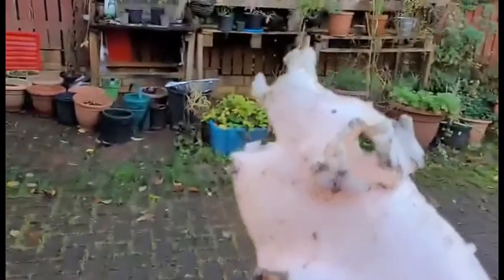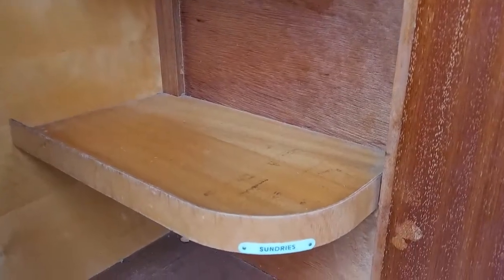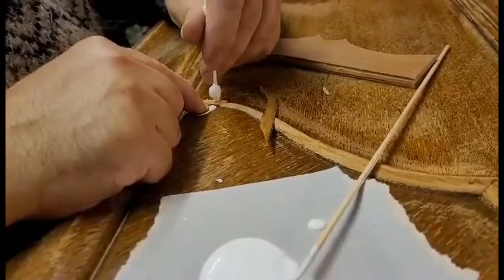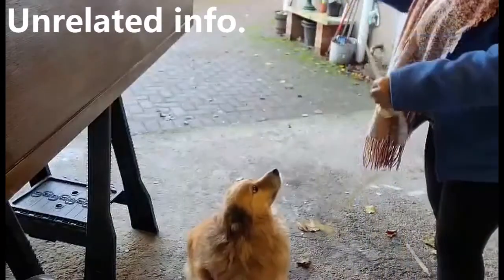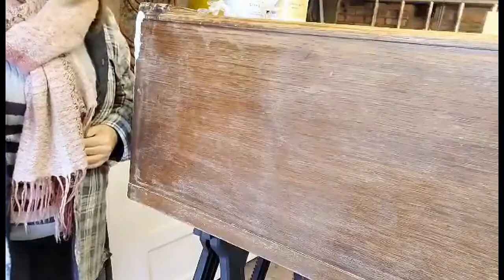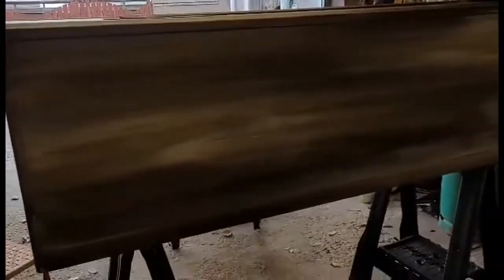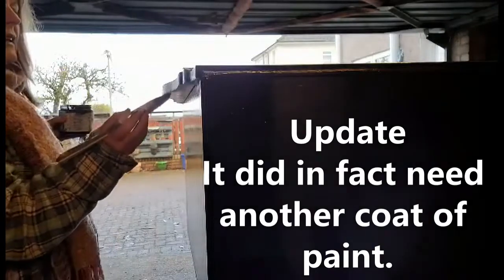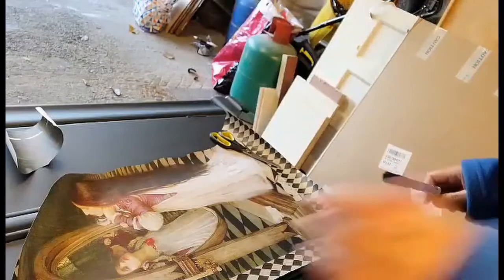The westie . The pink pig and the wardrobe.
I debated on what to do with this wardrobe. Join me in my learning process. Please stick with me and my list of characters (Tibby and the rest of the family) on our YouTube journey.

Materials used.
Dixie belle
Mineral Silk All In Ones (Anchor)
Gilding wax
Muscadine Wine
Dixie belle mud

Hemway
Moss Green

Decoupage
Zazzle